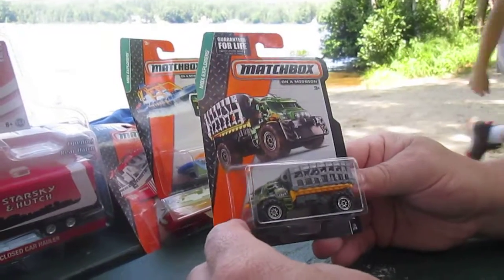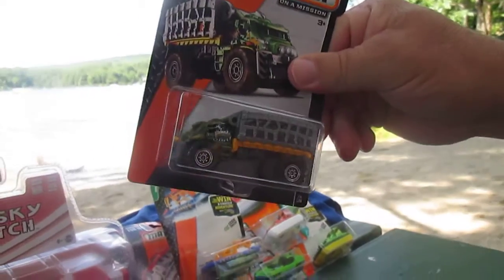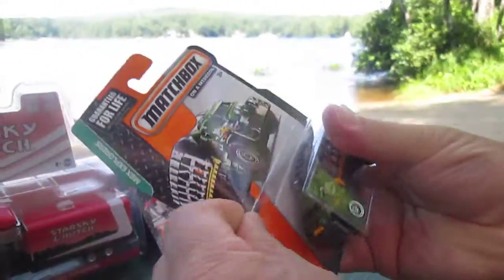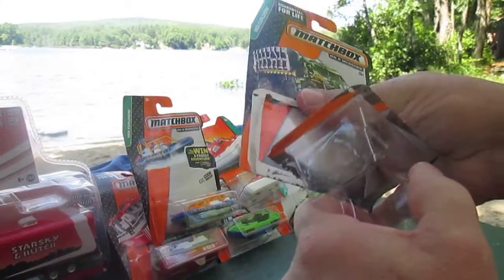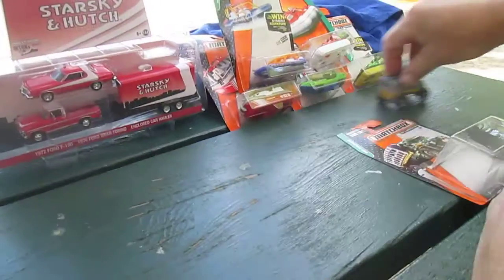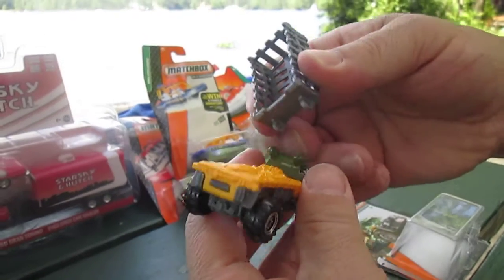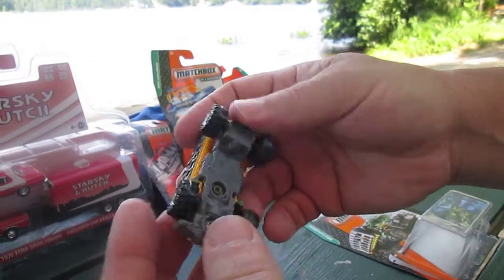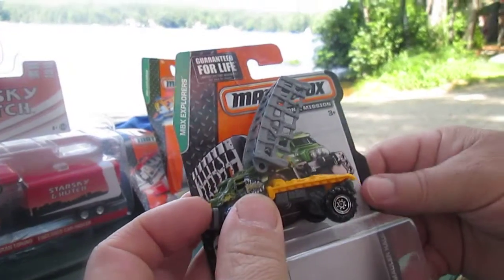DOES THIS TRUCK HAVE MOVING PARTS??? Matchbox Mauler Hauler Unboxing and Review Lakeside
Watch as we add a new MBX truck to the Timmys10again collection.